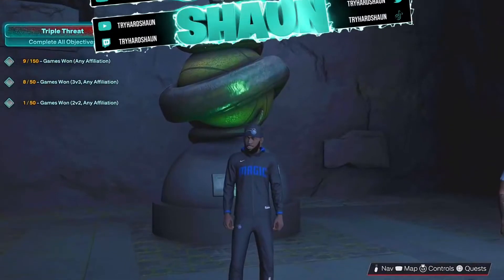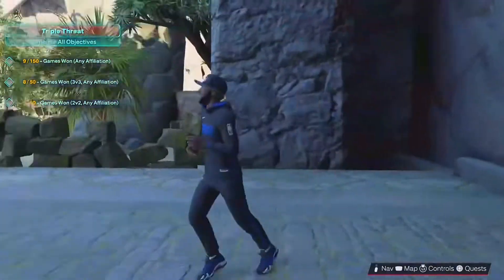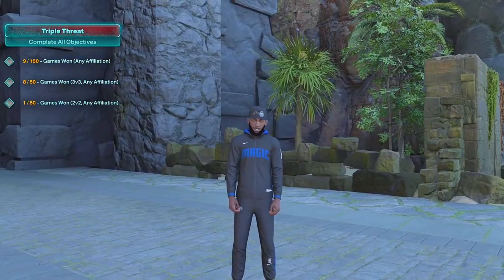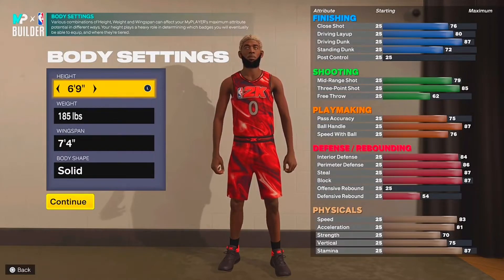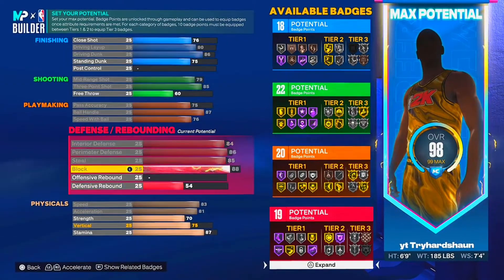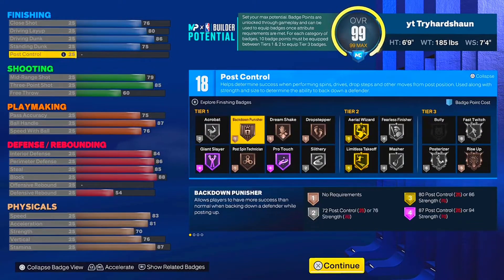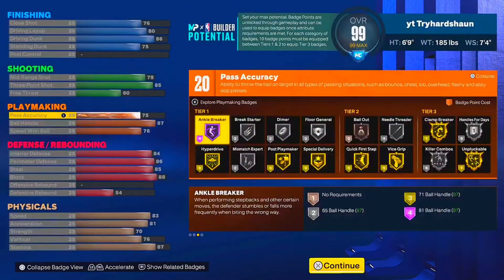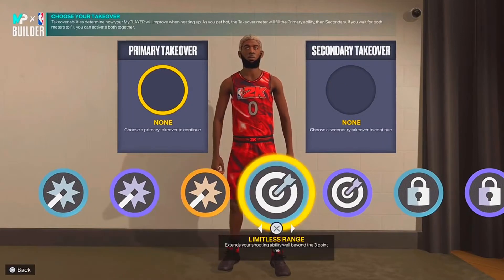THIS ISO BUILD COULD BREAK NBA2K23 BOTH GENS! *RARE* INSIDE OUT SCORER ON NBA2K23